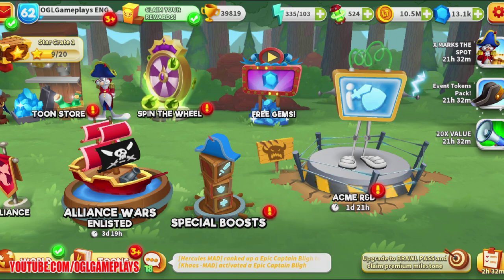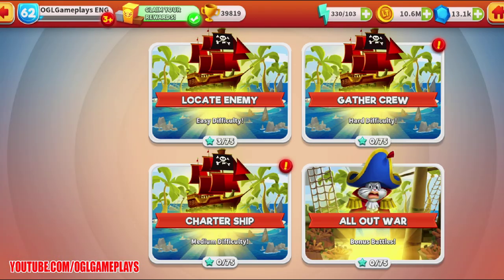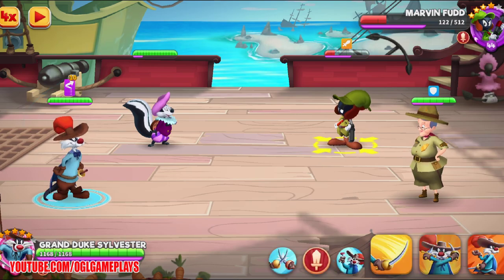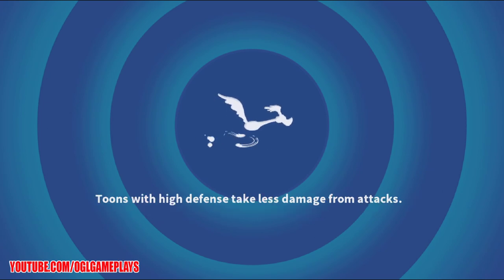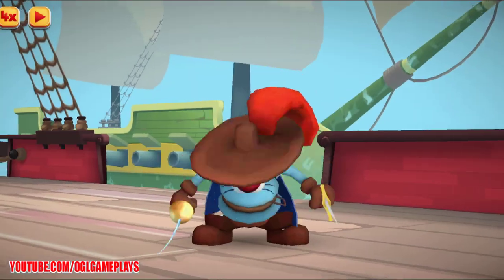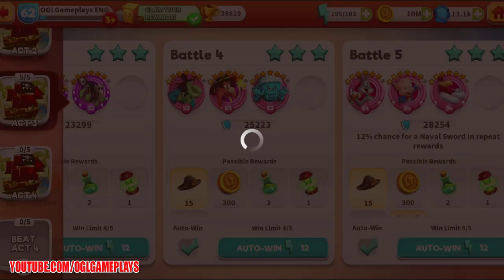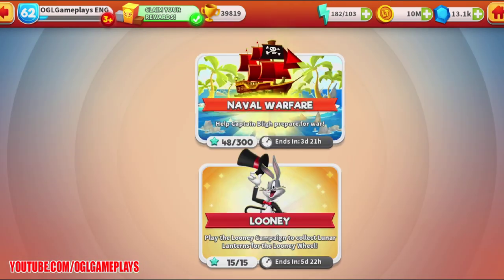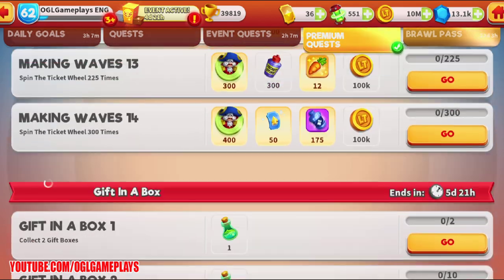Campain Bligh Event Gameplay and tips - Looney Tunes World of Mayhem #352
AYE AYE, CAPTAIN BLIGH!

Captain Bligh is sailing into World of Mayhem and needs help preparing for war!

Look at these so-called pirates lollygagging off the coast of Tasmania… What a disgrace to the Navy’s good name, unfit to swab the decks! And that goes double to all you other toons hanging around, waiting for your turn to make yourselves useful. No more of that! I am the captain, judge, and jury here, and you will carry out the orders I give, when I give them! Any would-be mutineer on my ship had better be prepared to swim back home!

Event Duration: 4 Days
Featured Event Toons:
Captain Bligh
King Daffy
King Bugs
Grand Duke Sylvester
Friar Porky
Merlin Sam
Pepe Le Bard
Royal Page Coyote
Chamberlain Porky
Curator Porky
Handmaiden Granny

General Highlights:
– Min Player Level: 30

– Bring Featured Toons into the Locate Enemy, Charter Ship, Gather Crew, and All Out War campaigns to collect Naval Hats! Use your Naval Hats on the Hat Wheel for a chance at Captain Bligh pieces and other Featured Toons!

–In addition, there is a chance a Naval Sword will drop in repeat rewards from the final stage of each Act of the campaigns. Naval Swords can be used to open the Treasure Chest in the Featured Store, which guarantees Captain Bligh pieces and more!

– You can use your Naval Hats in different exchanges for Curator Porky, Pepe Le Bard, Royal Page Coyote, Chamberlain Porky, Handmaiden Granny, Treasure Chests and Golden Tickets.

– Participate in our Solo Tournament to win great prizes!

– Complete time-limited quests to earn nifty rewards.

Campaign Highlights:
– Type of toons required: featured event toons.

– The Naval Warfare campaign is divided into 4 other campaigns: Locate Enemy, Charter Ship, Gather Crew, and All Out War campaign. They all are comprised of 5 Acts with 5 battles each.

– PLEASE NOTE: the All Out War campaign has all Acts open from the start.

Time-limited Quests Highlights:
– Complete time-limited quests to earn Featured Toon Pieces, Golden Tickets, Gems, Naval Hats, Gold League Medals, Secret Stuff, Energy, and more!

– Time-limited quests will be available through the entirety of the event.

Solo Tournament Highlights:
– Compete in our solo tournaments to win Crests of Mayhem, Golden Tickets, Skulls of all rarities, Gold, and more! As milestones, you’ll obtain Captain Bligh pieces, Golden Tickets, Gems, Carrots, Skulls of all rarities, XP Potions, and Gold!

Good team combinations with Campain Bligh:
IMPERIAL
For the crown!

Captain Bligh
Grand Duke Sylvester
King Bugs
Chamberlain Porky

AGGRO ARMADA
The only way out is through.

Captain Bligh
Taz
Yokai Taz
Pepe Le Bard